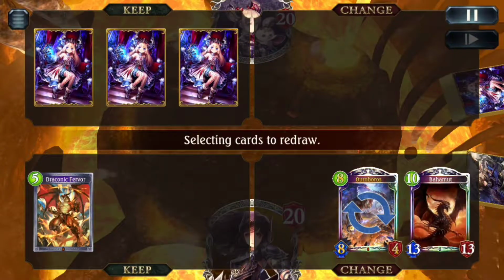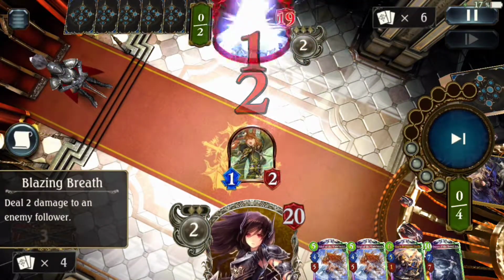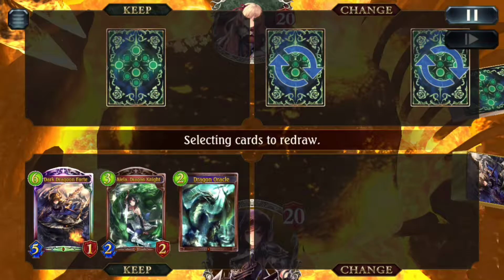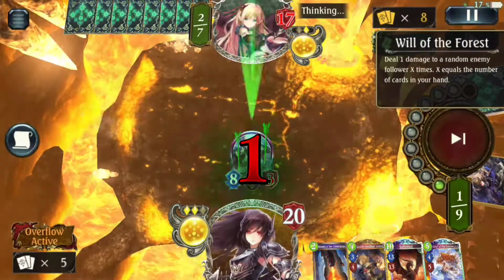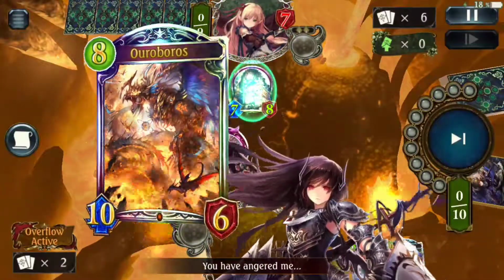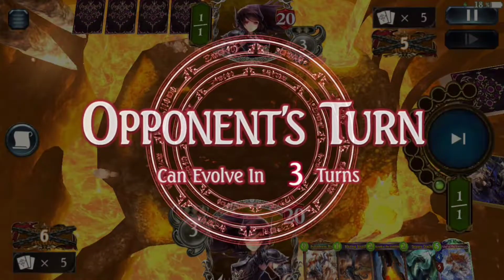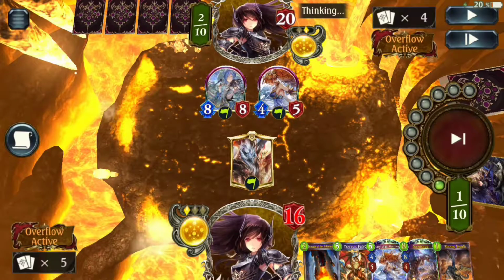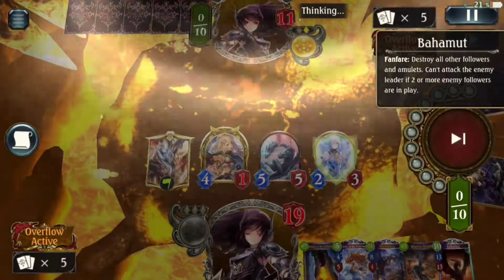WD Hybrid Storm Dragon concept games!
Part 2 of the intro to building hybrid storm. These are the concept gamss where i show you how I play the deck.

I cannot stress enough that there are different mindsets in this world and thus the way i play may not be the best for you but dragon is flexible enough that you can change how you play on the fly

Additionally i did put it on the lowest setting but if the music is too loud please let me know and I'll fix it!

Timestamps
00:00 intro
2:00 game 1
6:00 game 2
10:25 game 3
21:15 game 4